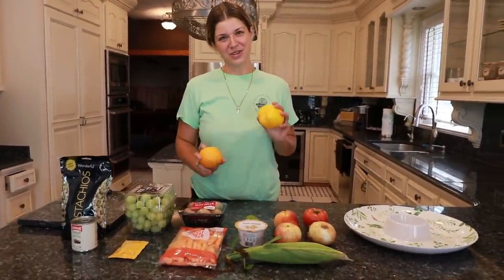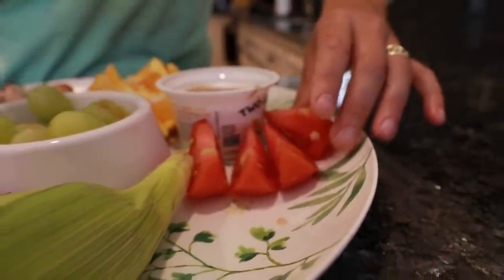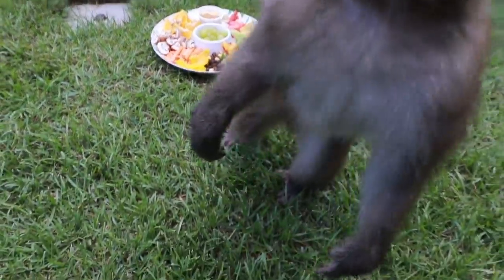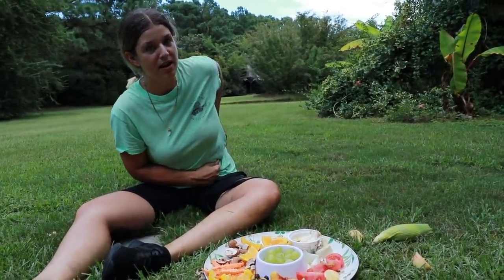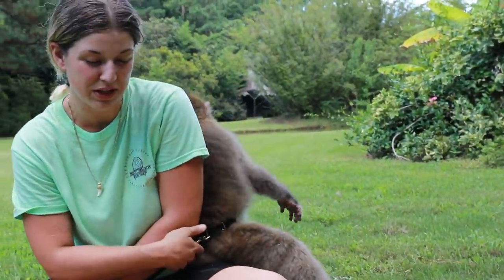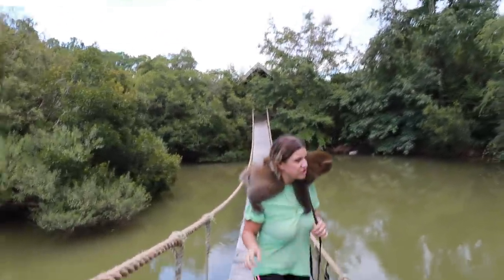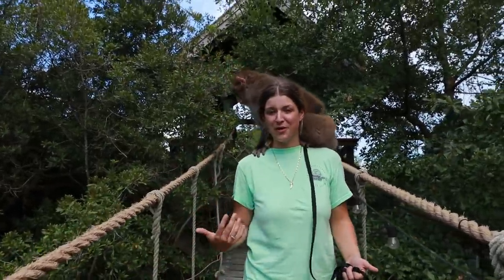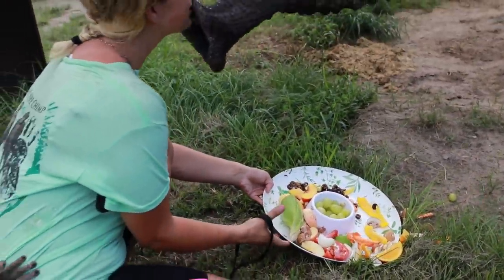MEET MY CRAZY MONKEY SON CHEWBACCA!! | Myrtle Beach Safari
Welcome Back to the Vlog, Wild Family!!!
Today I introduce you all to one of my favorite little boys, CHEWBACCA the Snow Macaque.

Have you ever seen the photographs of the little monkeys, with the red faces, in Japan... taking BATHS in the Hot Springs??? Those are Snow Macaques and they are a fascinating species.

Visit us at our home, the Myrtle Beach Safari preserve and have the chance to meet Chewbacca when you schedule a Wild Encounters Tour!
The FINAL tour of 2019 is on December 7th!

Follow the Myrtle Beach Safari on Instagram!

Learn more about the epic work we are doing to save wildlife, which would not be possible without the help of our supporters!

Thank you for your support! PLEASE drop a comment and let me know what you want to see in the next video!!!

Shout out to my amazing friend and the man behind the lens, Landon!